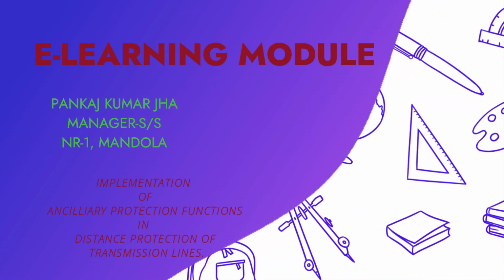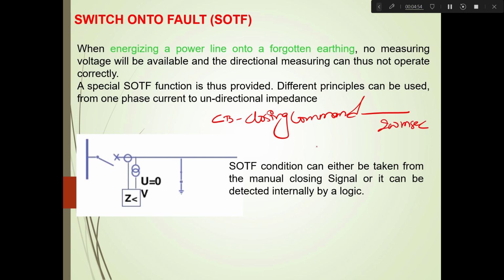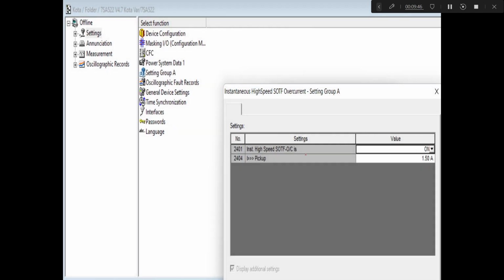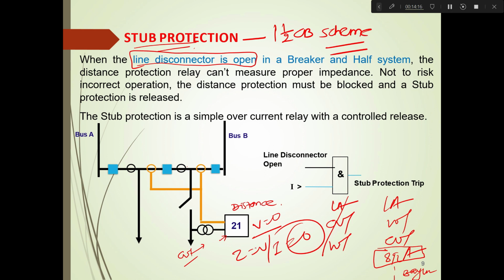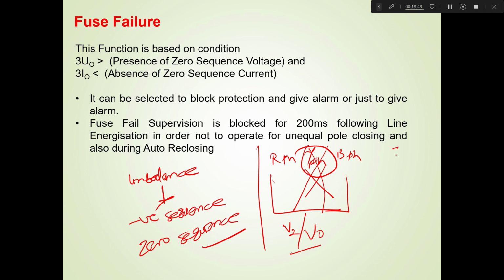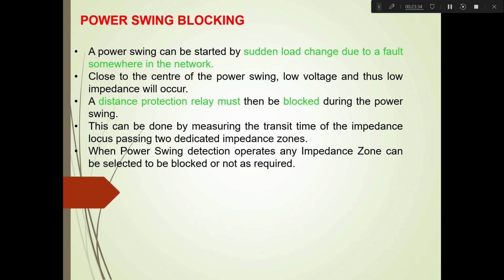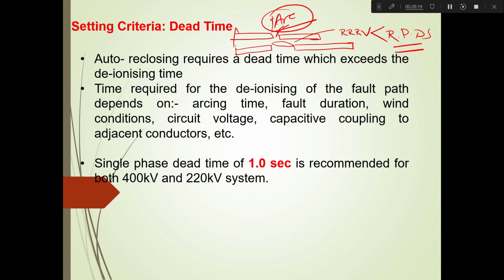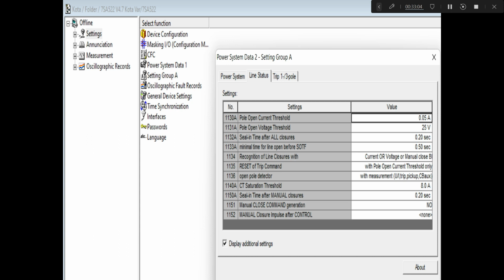Ancillary Protection Function and their implementation in 7SA522 Relay | SOTF | STUB | VTFF | BRC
This is a four part series. These sessions are recorded in English only. These are my recent lectures on distance protection of transmission lines delivered during training sessions at POWERGRID

Module-1: Distance protection basics and their implementation challenges in a complex transmission network.

Module-2: Carrier aided distance protection and some important settings of modern numerical relays.

Module-3: Distance protection ancillary functions and their implementation using Siemens 7SA522 Relay.

Module-4: The effects of Series compensation on Distance Protection of Transmission Lines.

Distance Protection